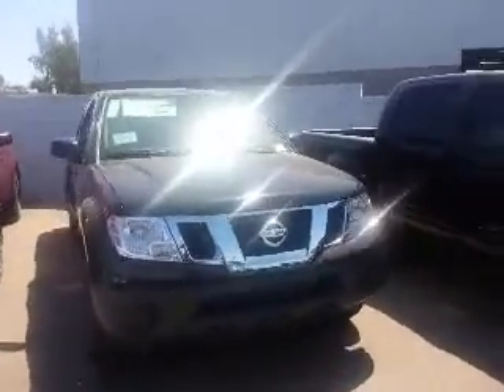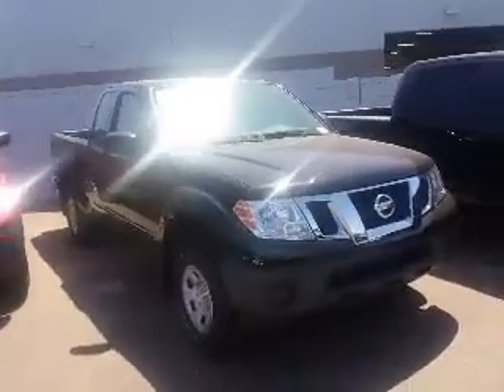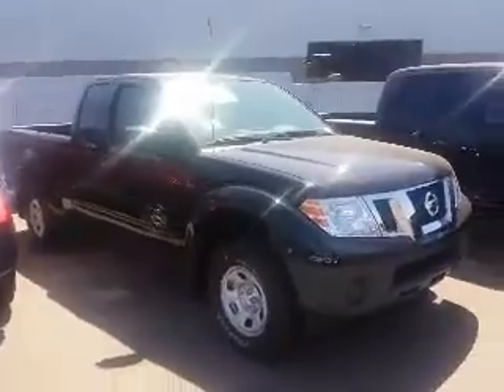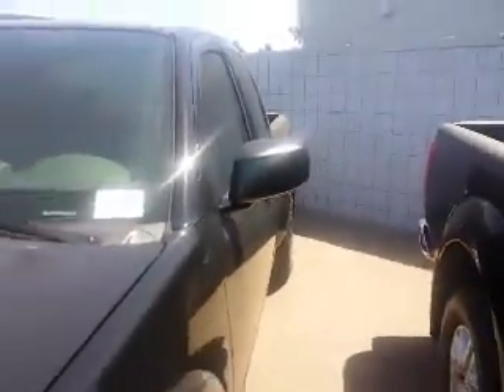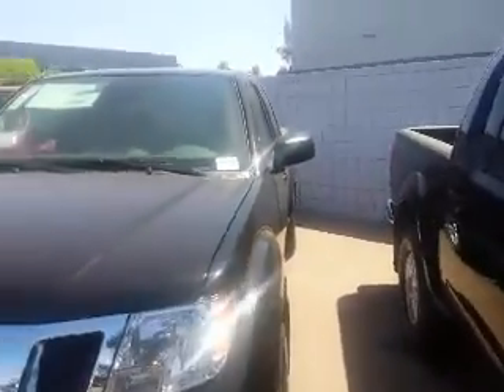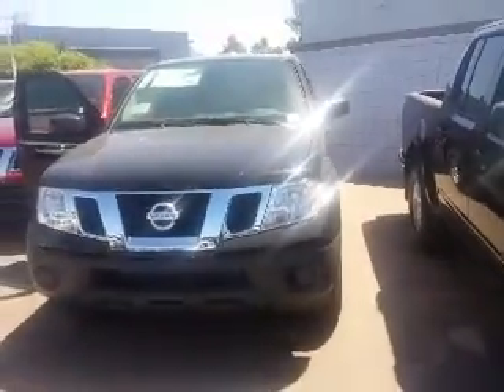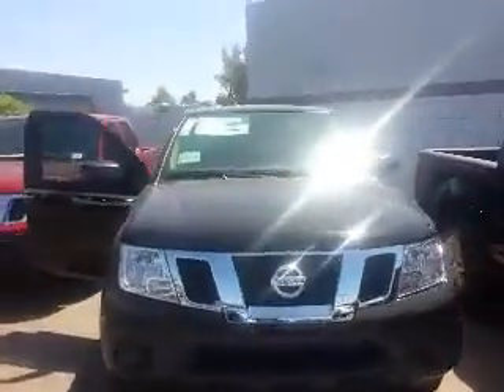E B Frontier